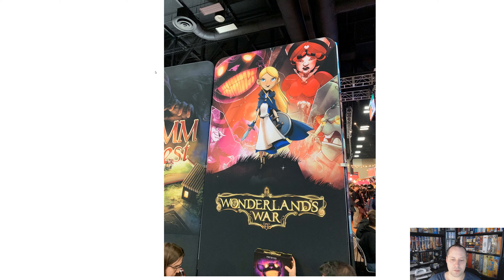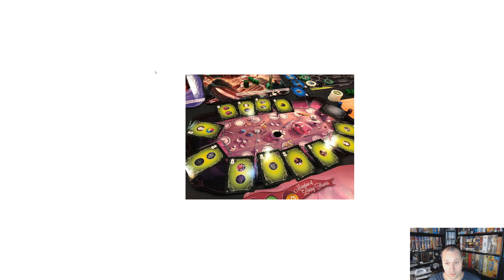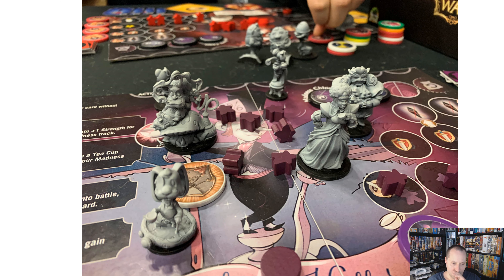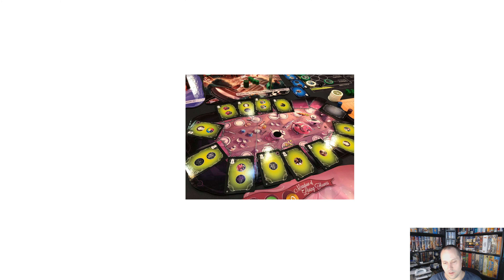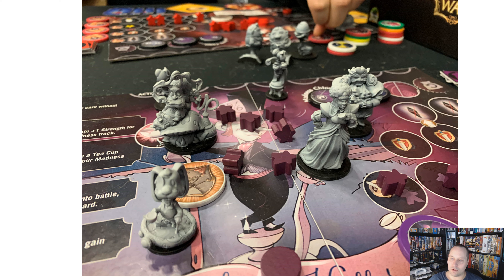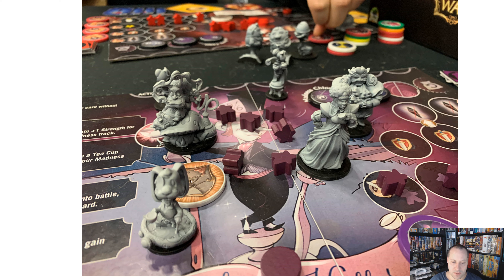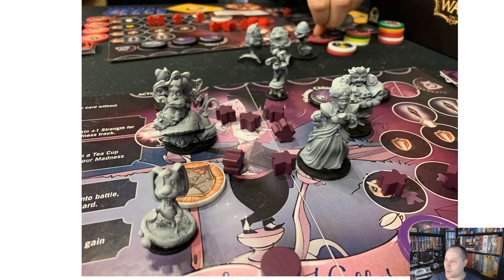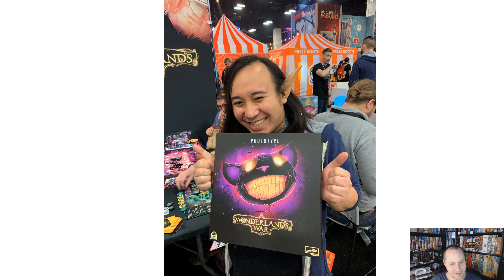Wonderland's War Board Game First Impressions and Thoughts - Wonderlands War kickstarter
A video talking over my my first thoughts on wonderlands war after playing a demo at Pax South 2020.

From BGG:
The Looking Glass has shattered, madness is being drained from the inhabitants, and war has come to Wonderland. Alice, Mad Hatter, Red Queen, and Jaberwock must gather all that they can while playing nice at the Hatter's Tea Party before going to battle in Wonderland's War!

In this Drafting, Bag Building, Area Control game 2-5 players take the role as a Faction Leader who has been invited to the Hatter's Tea Party. Drink tea and eat cake as you move around the table drafting cards to gather your forces, build your towers, Upgrade your Leader, and recruit Wonderlandians to your cause. But one must be careful, as shards of the Looking Glass are spread throughout Wonderland. Once all the plates are empty, the Tea Party is over and war begins.
Use the forces you gathered and Wonderlandians to battle your enemies in familiar Locations, but make sure not to draw your Shard Chips or your towers will fall and you will be out of the fight. Can you muster enough strength to win the battle or will you just try to gain Region Bonuses for set scoring throughout the game instead?
After all the battles have been fought, a truce is called and everyone meets back at the Tea Party to plot their moves for the next fight. After 3 rounds, the Faction with the most points will be crowned as the new Leader of Wonderland!

wonderlands war board game
wonderlands war kickstarter
wonderlands war
wonderlands war